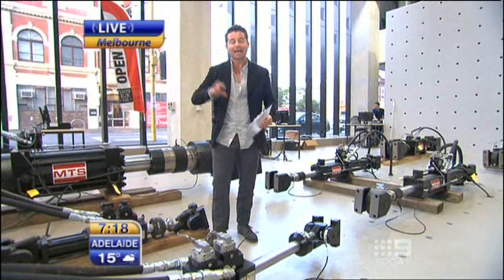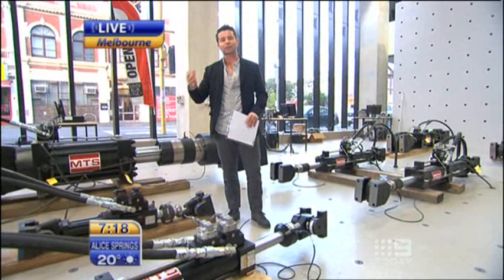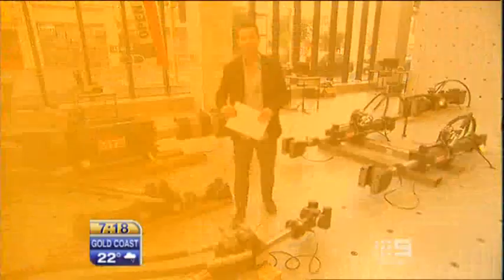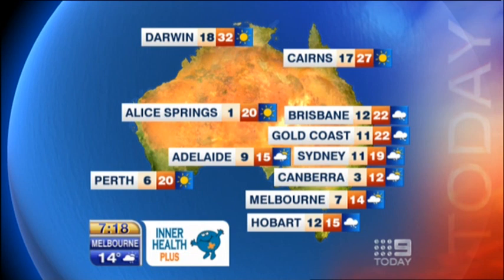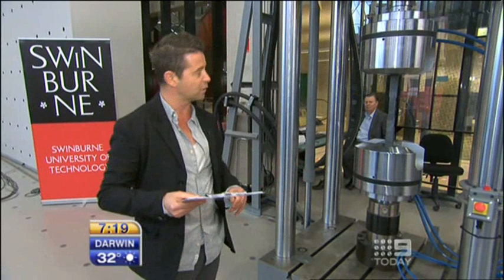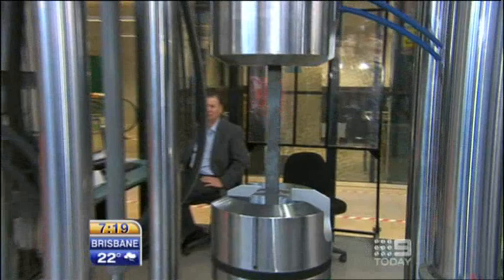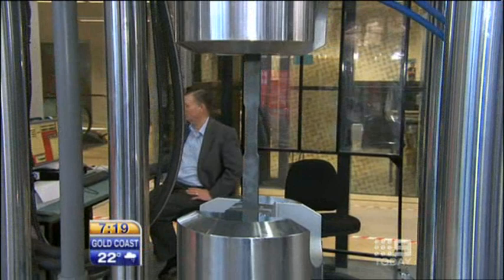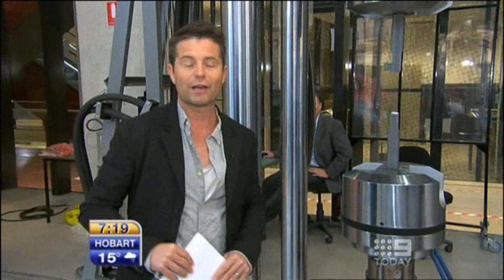The Today Show at Swinburne - Part 3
Weather man, Steven Jacobs from Channel 9's Today Show took the lead in showcasing our latest student projects and research technology to a national television audience in the lead up to Open Day 2011.